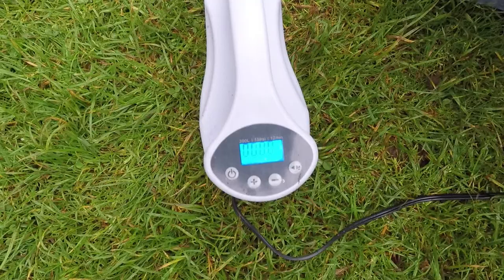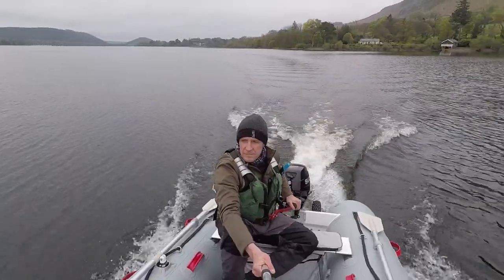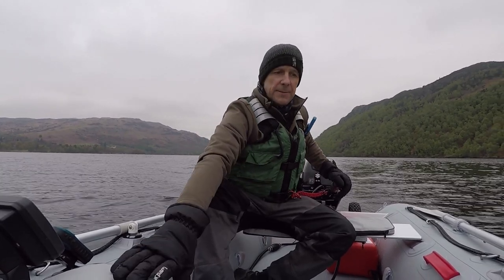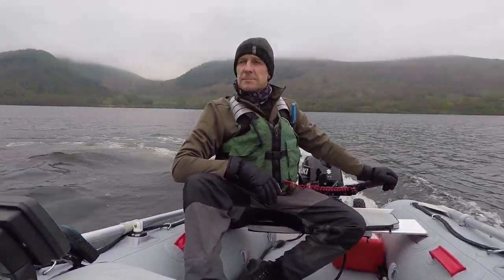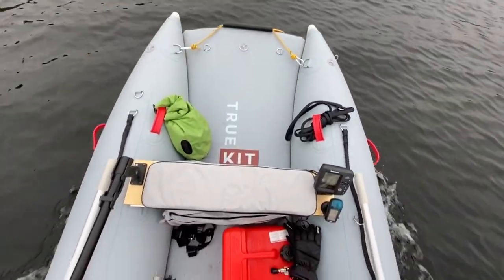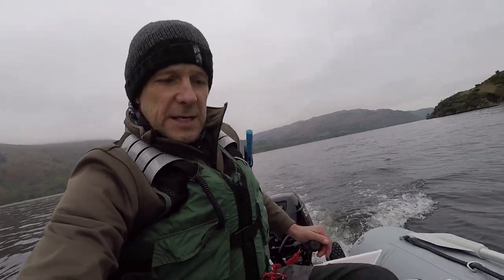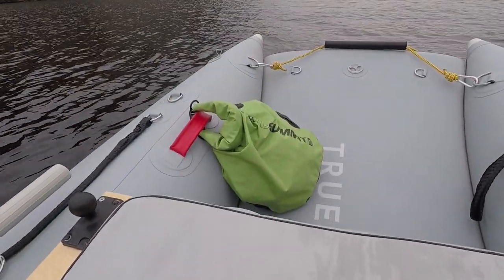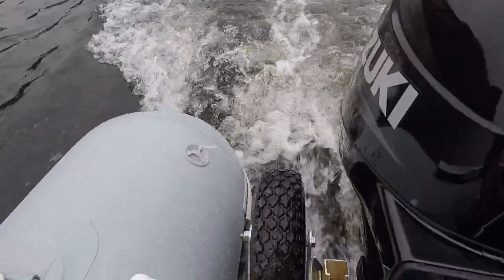My new boat - TRUEKIT Discovery 330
A quick look at my new boat on a cold day on Ullswater. I spent a long time researching which SIB (soft inflatable boat) to go for. In the end I got a TRUEKIT Discovery 330 from New Zealand.
I'm looking forward to getting out fishing in it.